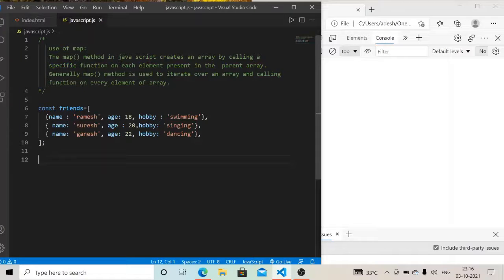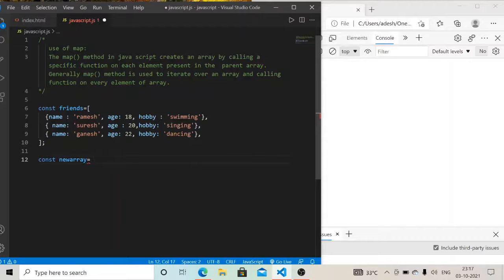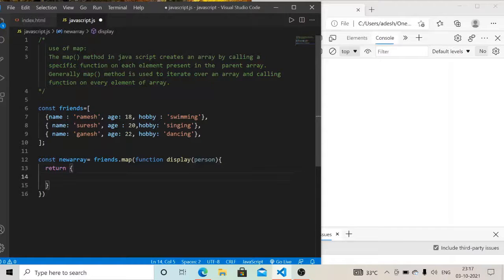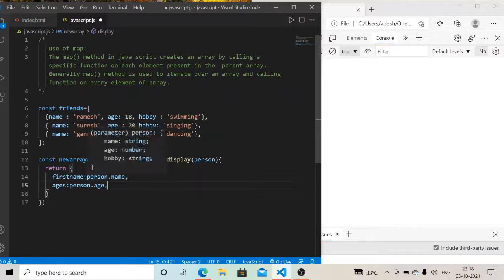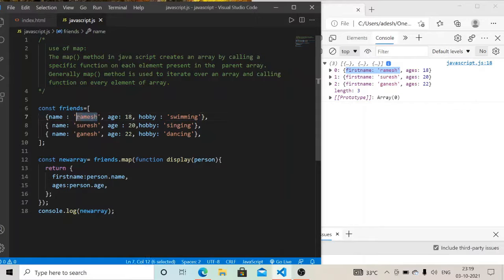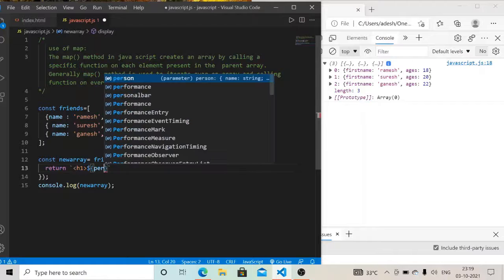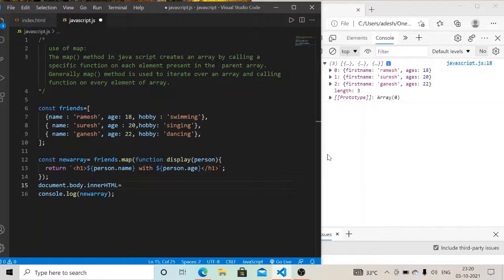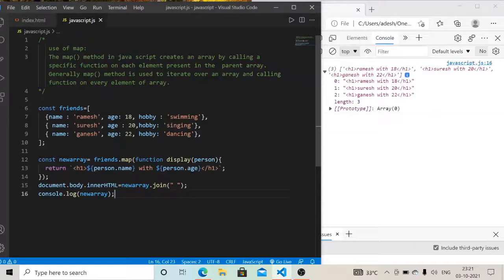map method in javascript | javascript tutorial #14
map method in javascript video description || You Tube video description

cover topic : -
1. map() method in javascript